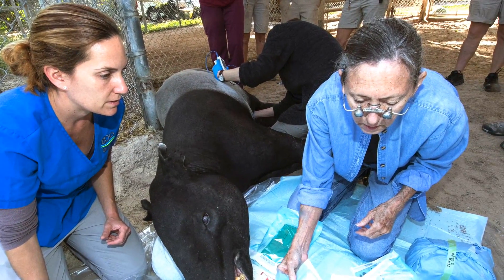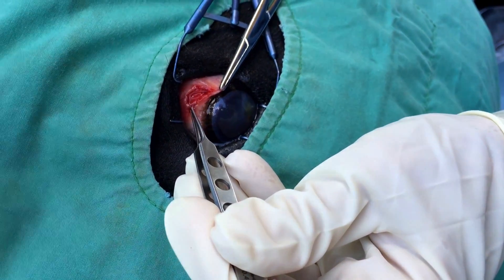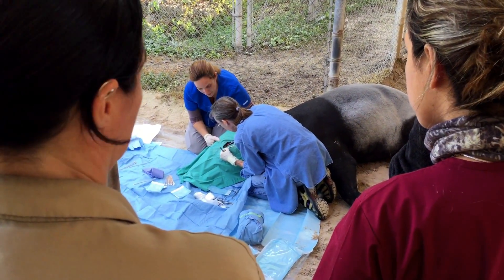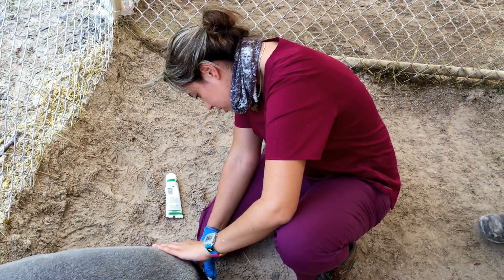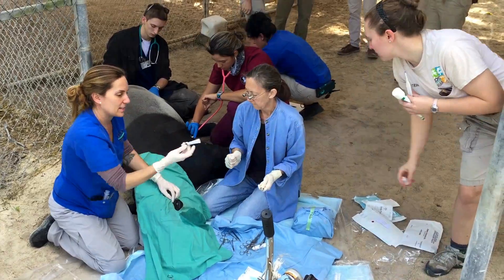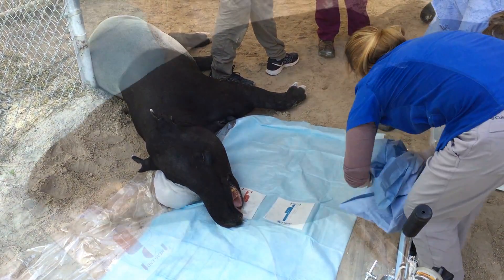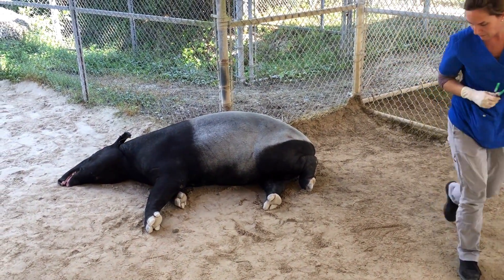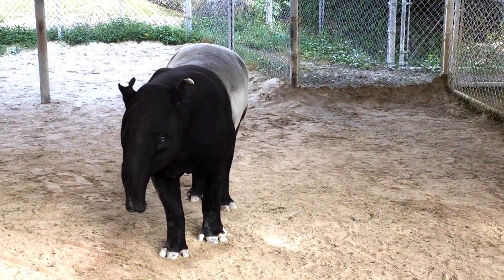Malayan Tapir Eye Surgery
WARNING:  This video contains scenes that may be too graphic for some people.
Our veterinary team surgically implants anti-inflammatories in the eyes of our 21-year-old Malayan tapir, Gabriel, who suffers from lesions in his eyes.